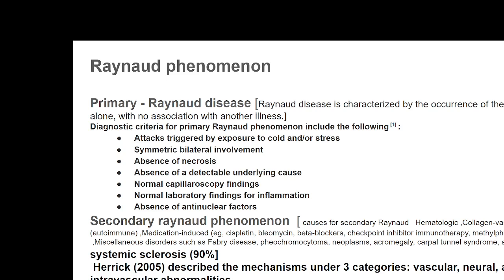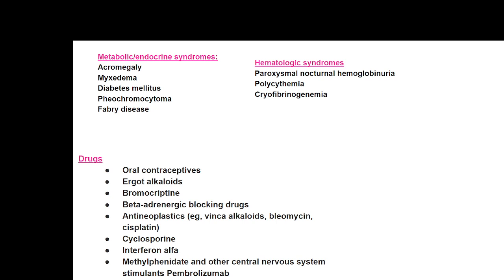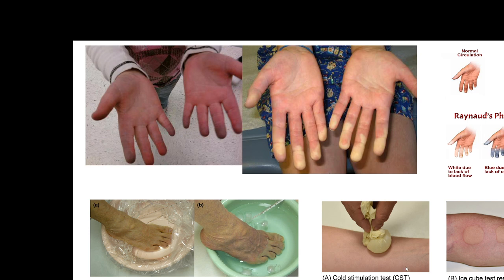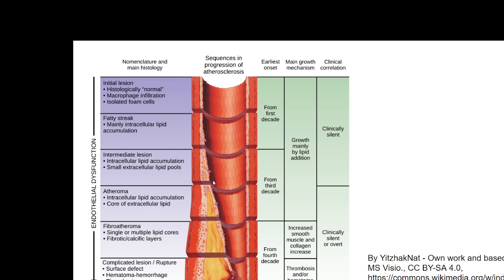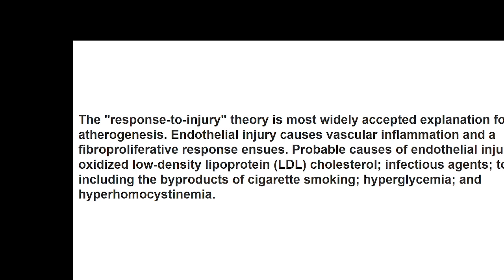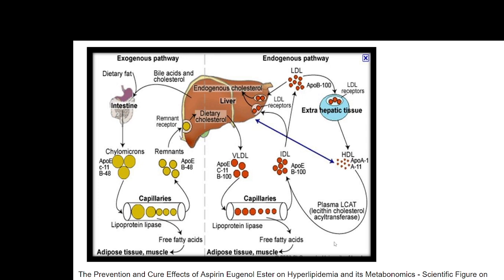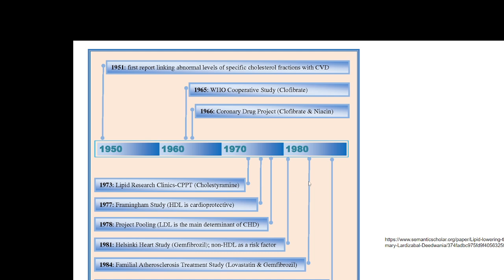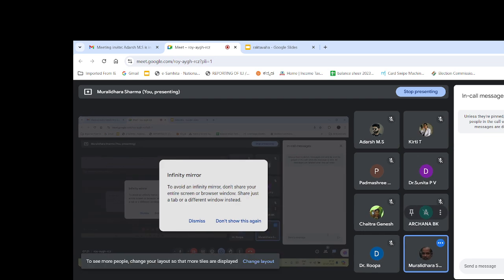Raktavaha part 3 raynauds and atherosclerosis 27 07 24